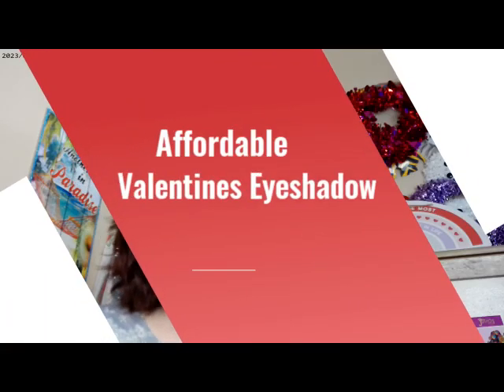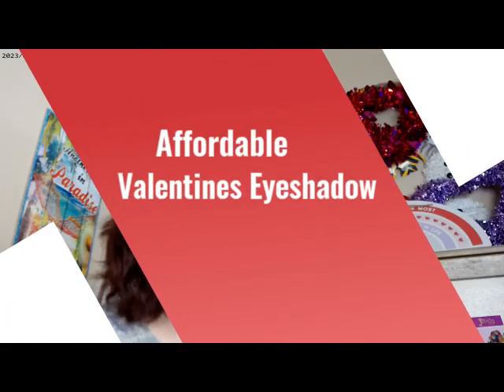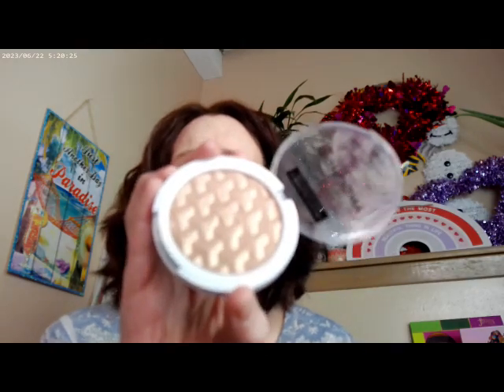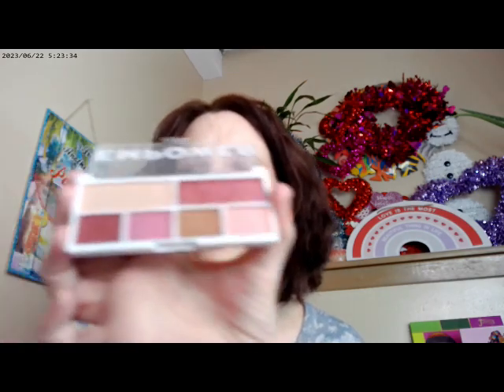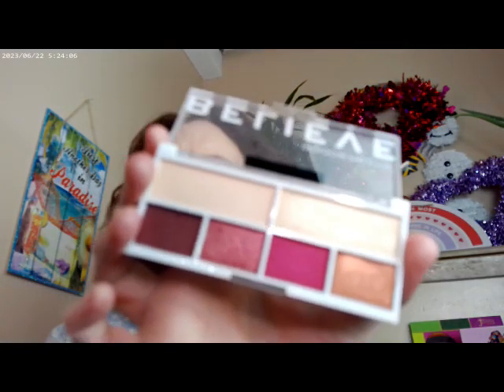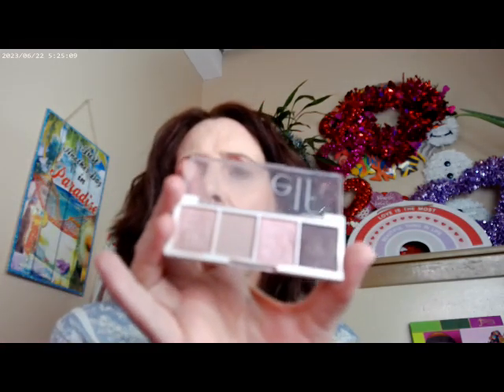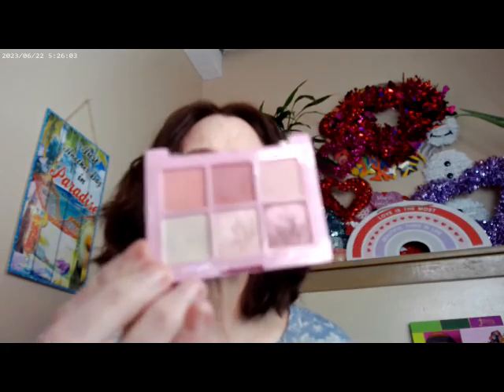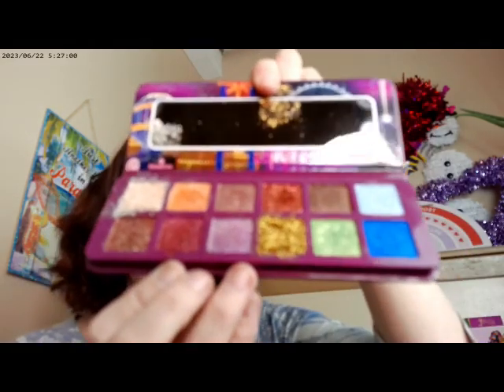Affordable Valentine Eyeshadow Palettes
Loreal True Match C2.5 and C1, WetnWild Incognito Concealer, Relove Revolution Sincere Eyeshadow Palette, Colourpop Dazed Lip Pencil, ELF Lip Oil, Catrice Sungasm Powder, Maybelline Sky High Primer and Mascara, Milani Make it Dewy, Fourth Ray Glisten Up

Relove Revolution Eyeshadow Palettes

Believe, Sincere, Fearless, Empower, Euphoric,

WetnWild Eyeshadow Palette

Jolly Berry Jumper, Pink Palozza

ELF

Rosewater and Berry Bad

Essence

Mauve It Up, My Rose Will Go On, Sin City